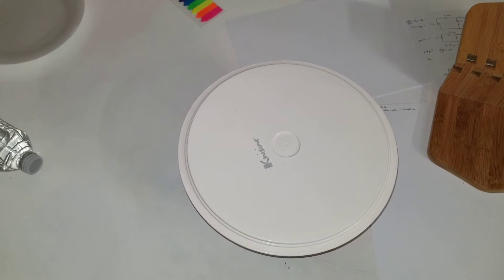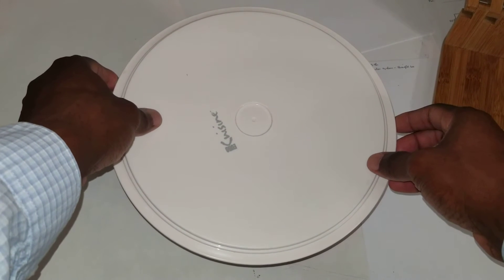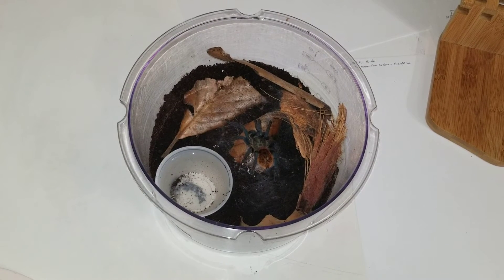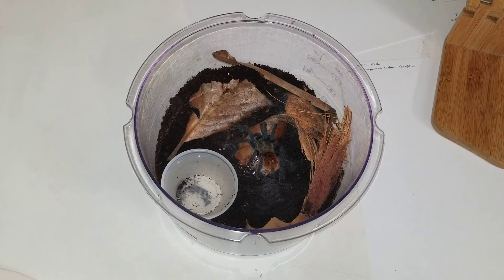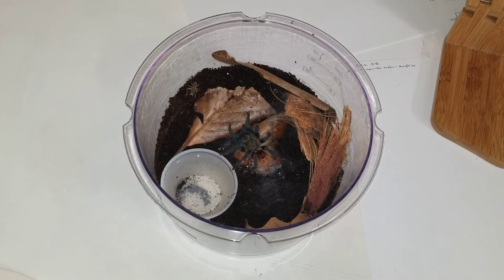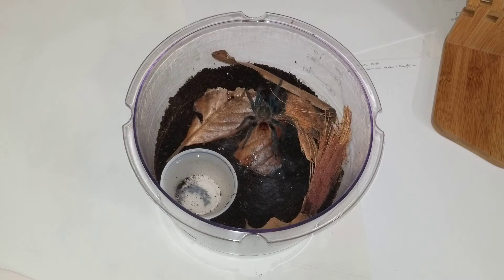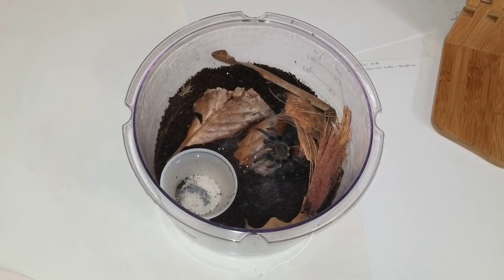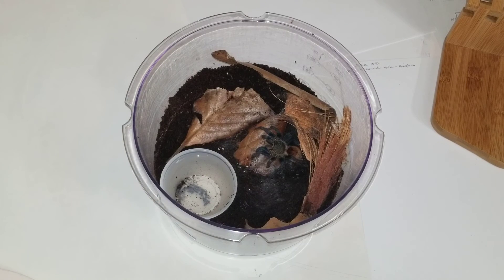GBB feeding on crickets